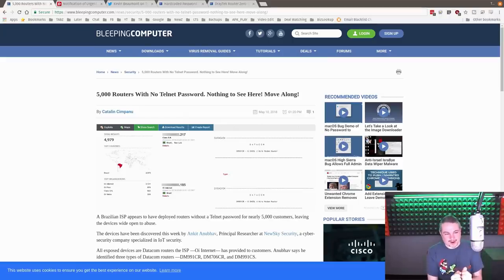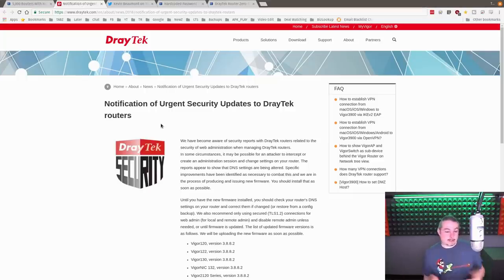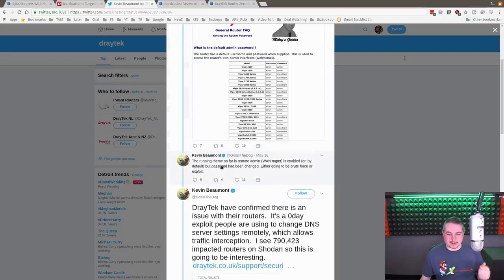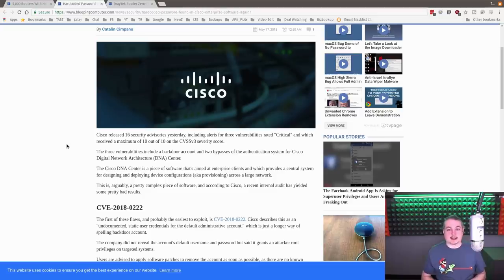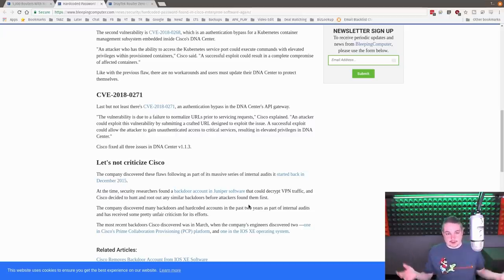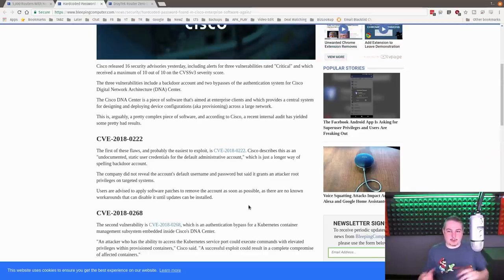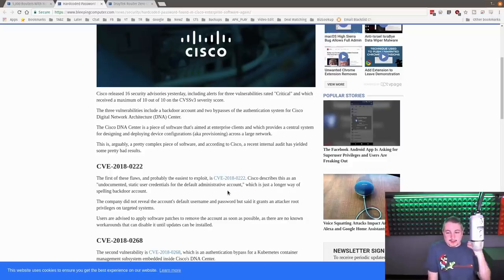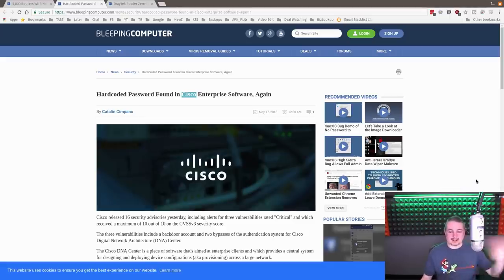Cisco Hard Coded Passwords AGAIN, DraytTek under attack, And Why I Prefer Open Source